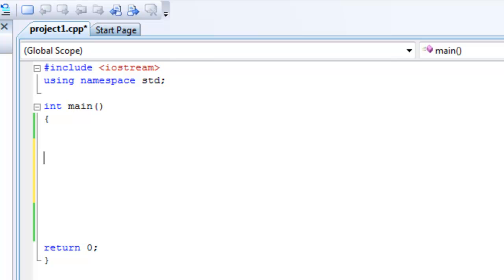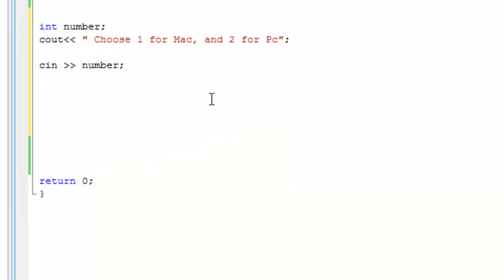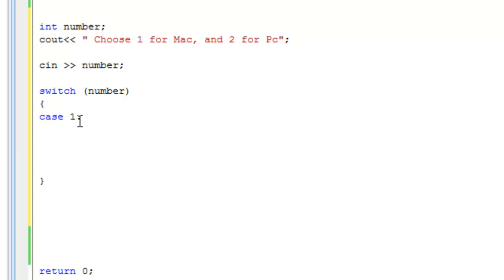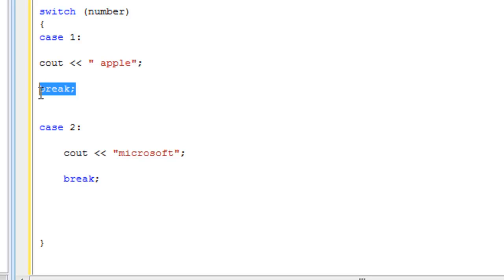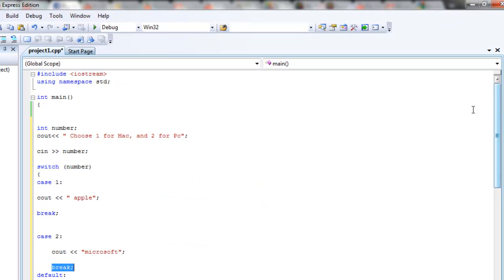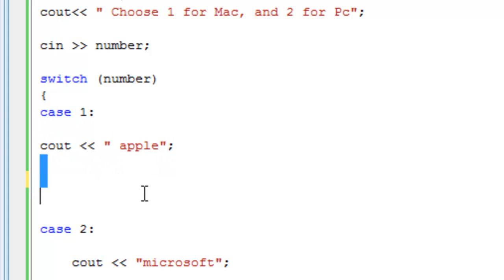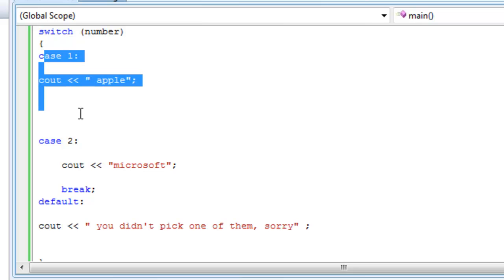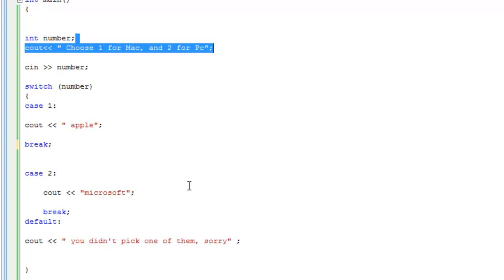Learn programming now 24 ( Switch statement C++ )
In this video, I show the syntax of a Switch statement.